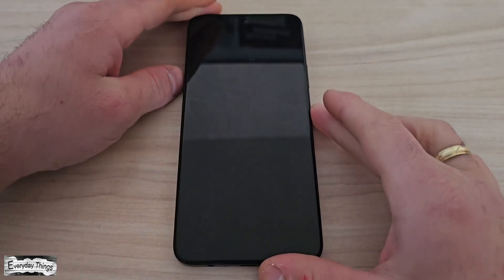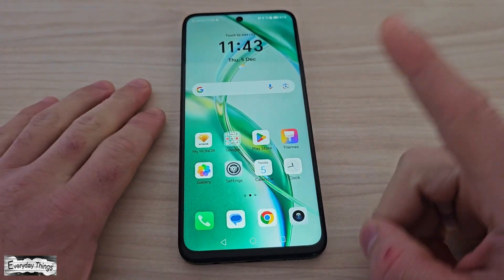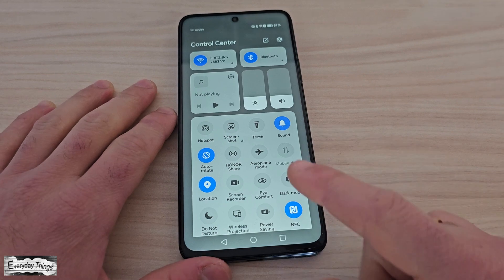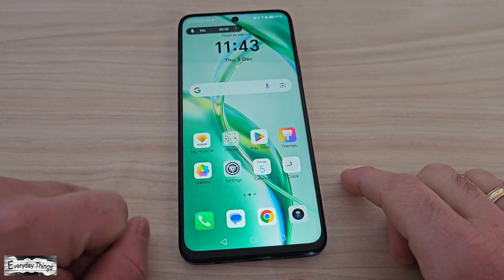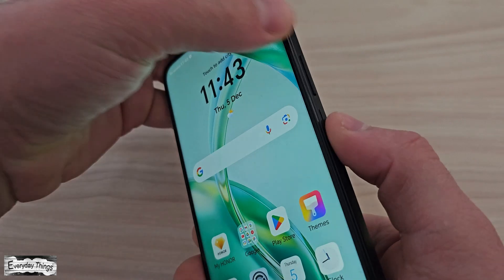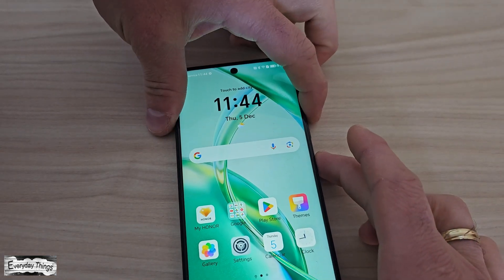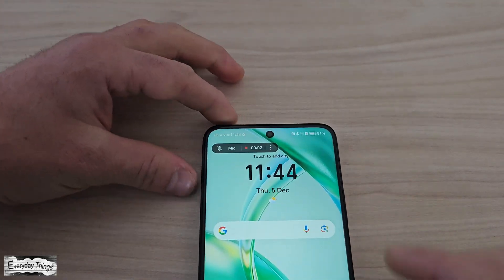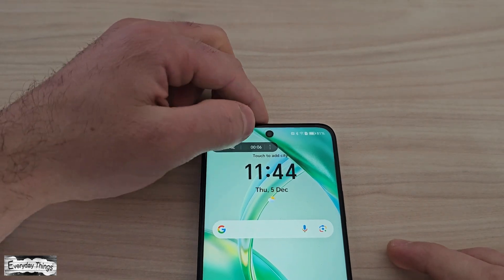How to Screen Record on Honor Smartphone (2 Easy Ways)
In this video, you'll learn two simple methods to screen record on your Honor smartphone. Whether through quick settings or hardware buttons, this guide makes it easy to capture your screen effortlessly.

🕒 Timestamps:
0:00 - Introduction
0:06 - Method 1: Using Quick Settings
0:10 - Swipe down to access the Quick Settings panel
0:15 - Tap on the "Screen Record" icon
0:19 - Recording begins
0:22 - Setting up the recording
0:35 - Stop by tapping the red icon
0:40 - Method 2: Using Power and Volume Buttons
0:44 - Press and hold the Power and Volume Up buttons simultaneously
0:51 - Recording starts, and you can stop by using the notification bar
0:59 - Access the recorded video in the gallery

DE
So nehmen Sie den Bildschirm auf einem Honor-Smartphone auf (2 einfache Methoden)

In diesem Video erfahren Sie, wie Sie mit zwei einfachen Methoden den Bildschirm Ihres Honor-Smartphones aufnehmen können. Mit den Schnelleinstellungen oder den Hardware-Tasten geht es ganz einfach.

Einführung:
Methode 1: Über die Schnelleinstellungen.
Nach unten wischen, um das Schnelleinstellungsmenü zu öffnen.
Auf das Symbol „Bildschirmaufnahme“ tippen.
Die Aufnahme beginnt.
Die Aufnahme einstellen.
Stoppen Sie die Aufnahme, indem Sie auf das rote Symbol tippen.
Methode 2: Über Power- und Lautstärketasten.
Drücken und halten Sie gleichzeitig die Power- und Lauter-Taste.
Die Aufnahme beginnt, stoppen Sie sie über die Benachrichtigungsleiste.
Das aufgenommene Video in der Galerie ansehen.